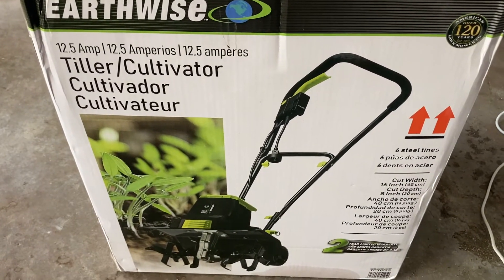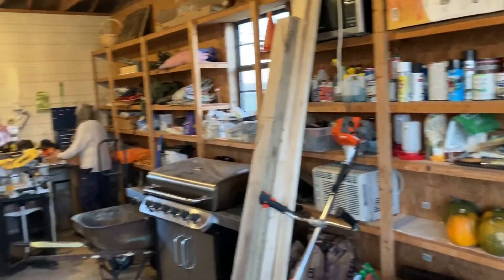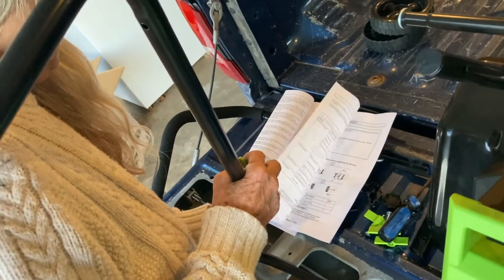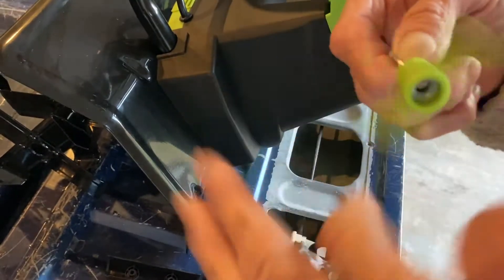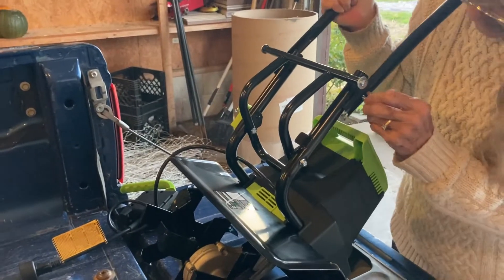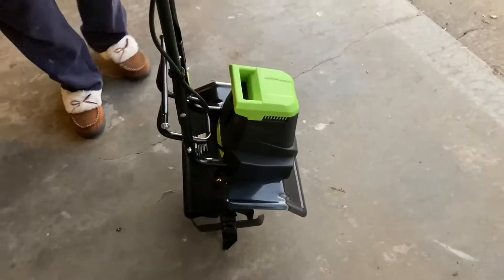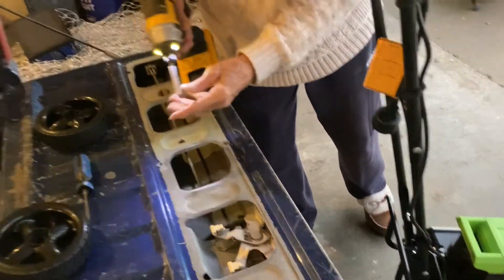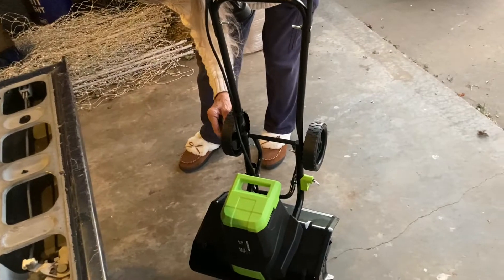Putting the tiller together and kitten name reveal!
P. OFa. Box 1121
Stockton, Missouri 65785